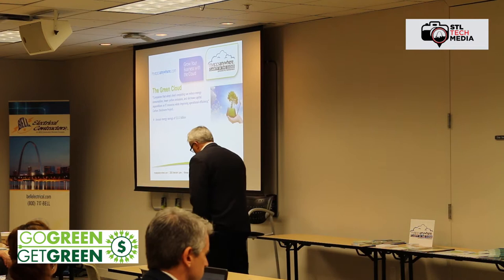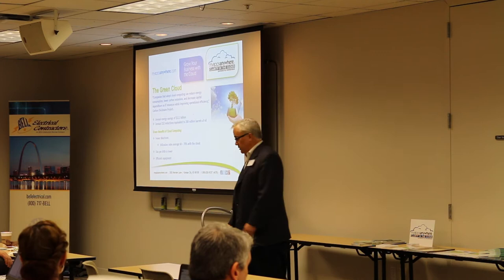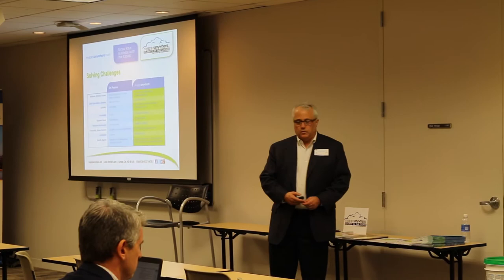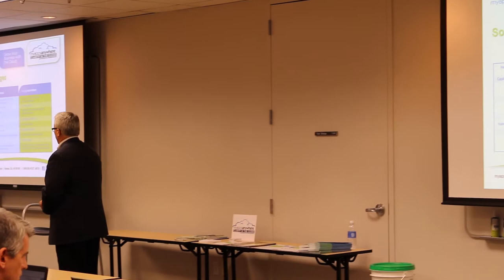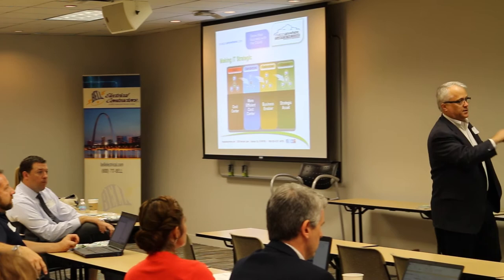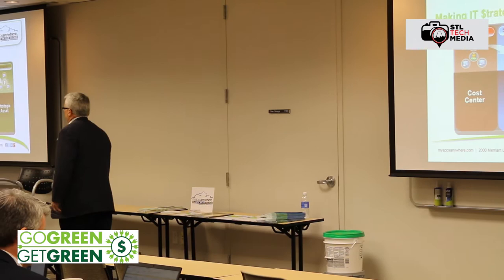Go Green Get Green event - John Leek of MyAppsAnywhere presentation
Save Green with the Cloud presentation by John Leek of MyAppsAnywhere at the Go Green Get Green event by IAMCP.